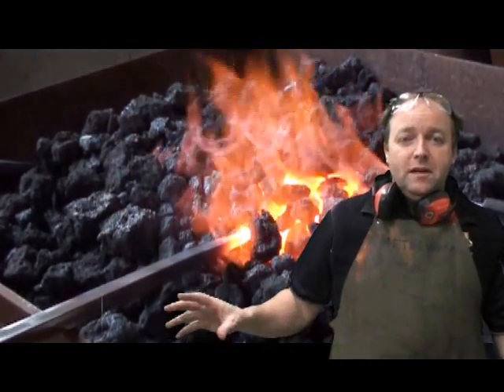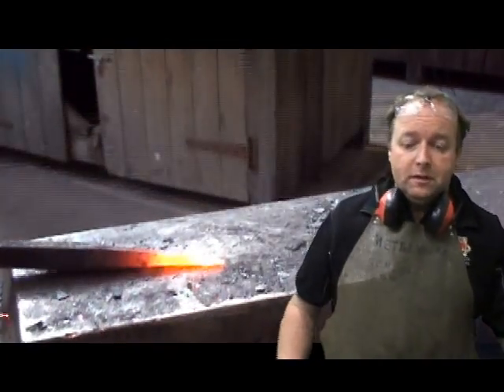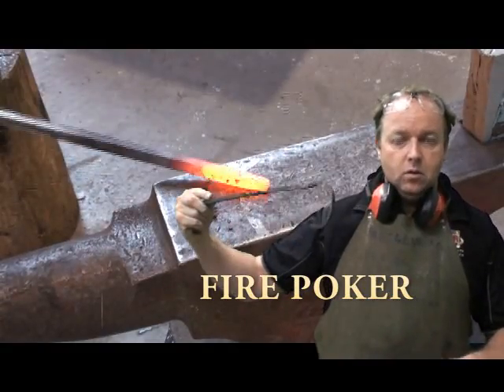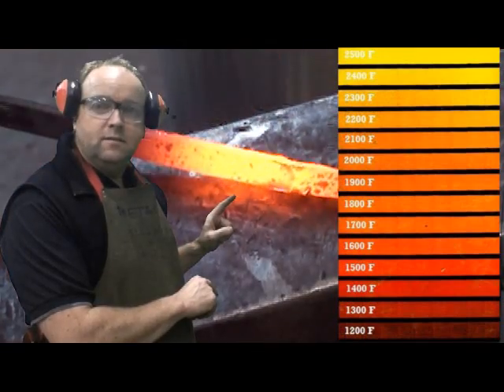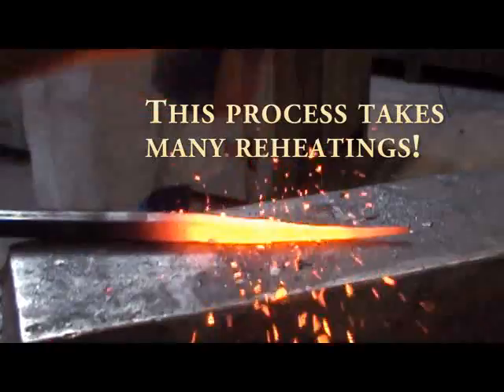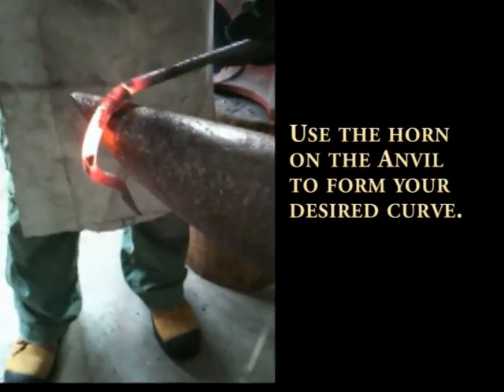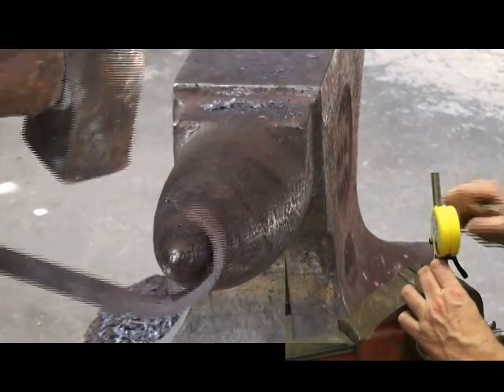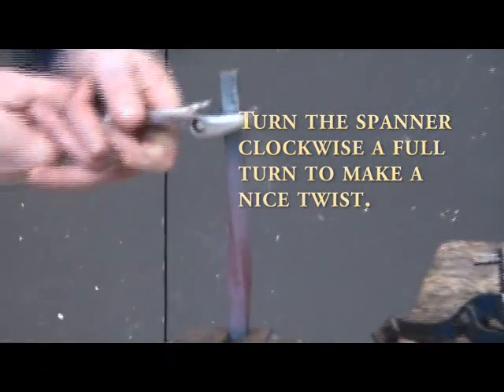By Hook or By Crook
A 4 minute instructional video for students that highlights how to light a forge, PPE safety clothing, how to draw steel to a point, how to make a hook using an anvil.  Tapering a handle over the horn.  Quenching hot steel. Twisting hot steel.